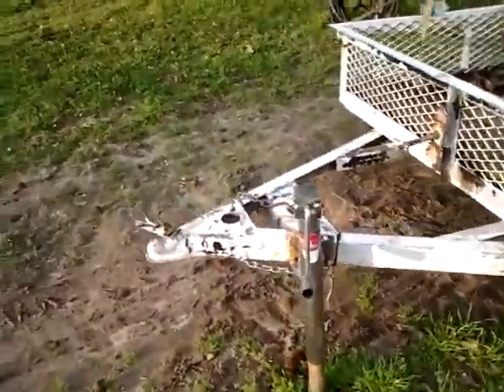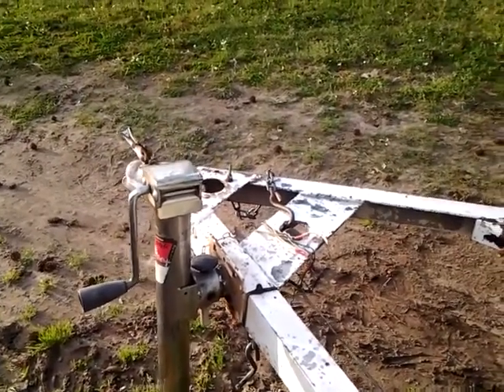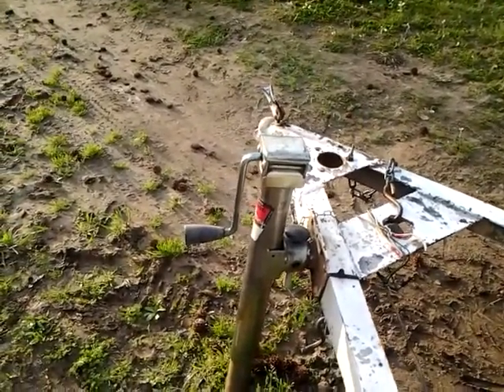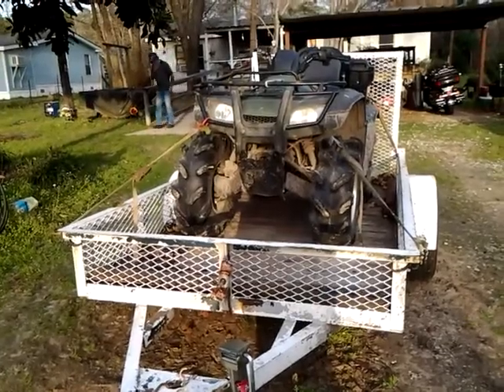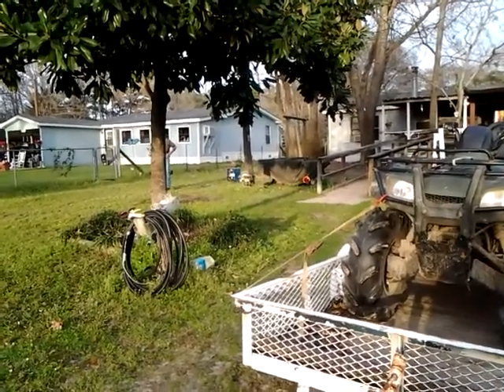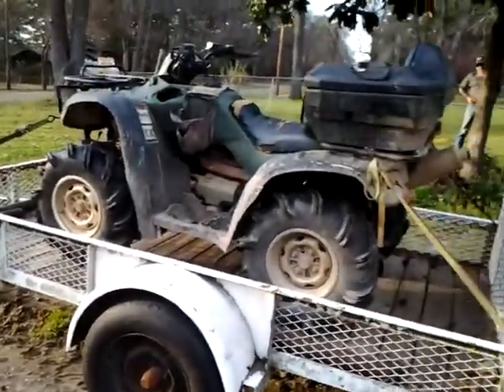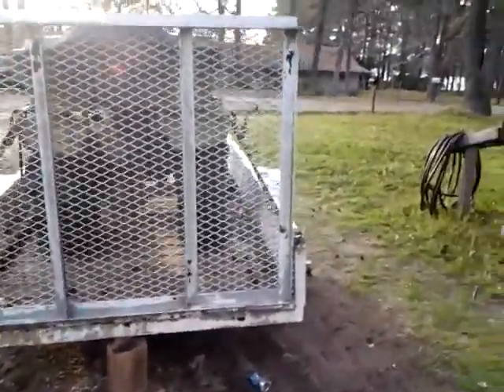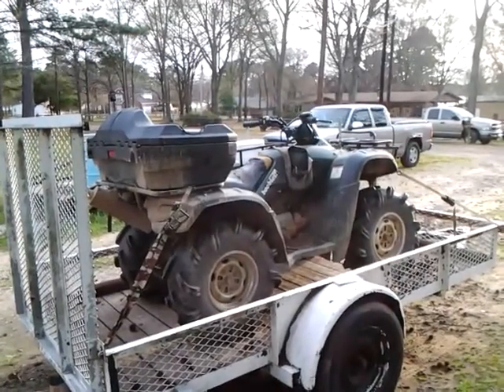trailer tongue jack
todays project installed a jack on my 5x10 trailer getting it ready for the road